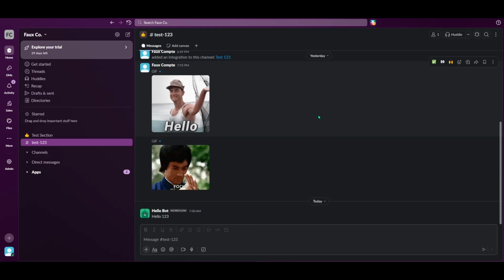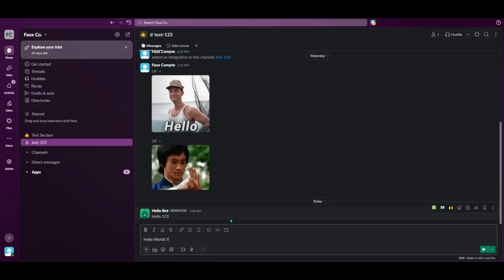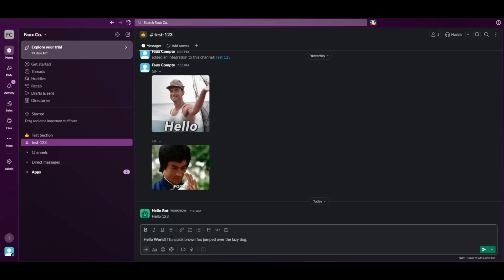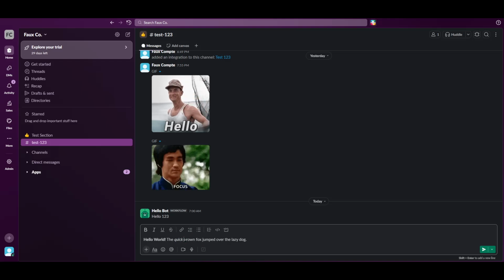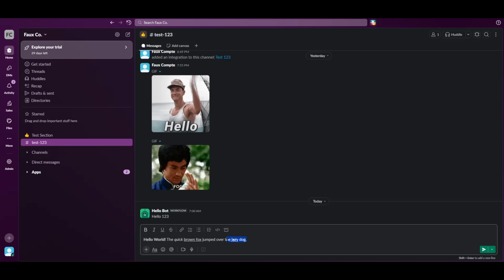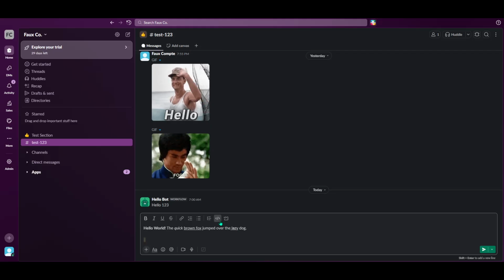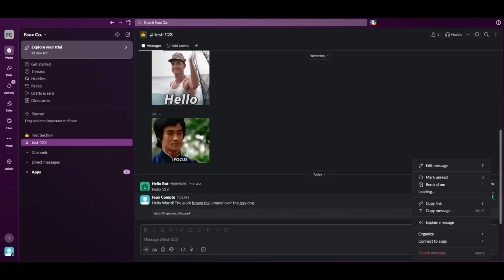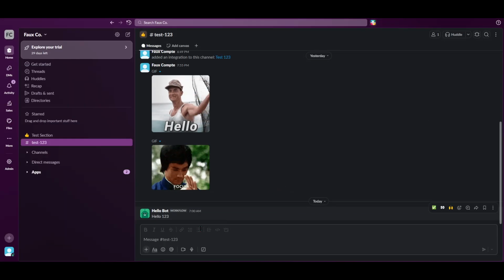How to Format Messages in Slack (2026 Step-by-Step Beginner Tutorial)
Learn how to format messages in Slack the right way! In this 2026 step-by-step beginner tutorial, I’ll show you how to use bold, italics, code blocks, lists, quotes, and shortcuts to make messages clearer and more professional. Perfect for beginners, teams, and anyone improving communication in Slack.

how to format messages in slack, slack formatting tutorial 2026, slack bold italics code block guide, slack message formatting tips, slack markdown tutorial, slack for beginners tutorial, slack productivity tips, workplace communication tools slack, slack text formatting shortcuts, slack professional messaging tips, slack chat formatting guide, slack tips and tricks 2026, slack workspace communication tutorial, beginner slack tutorial 2026